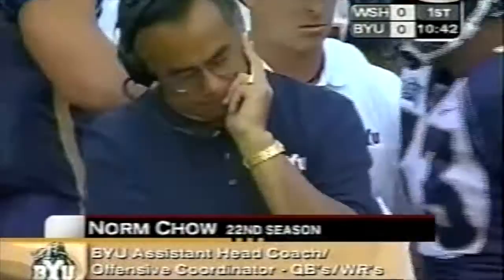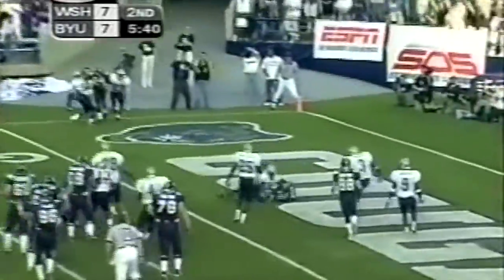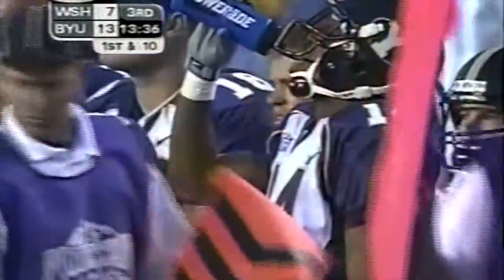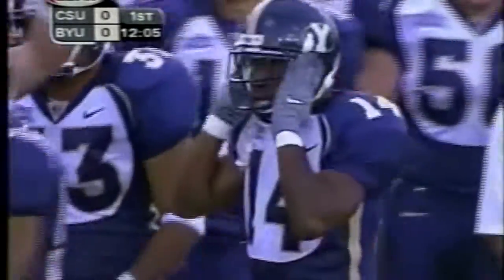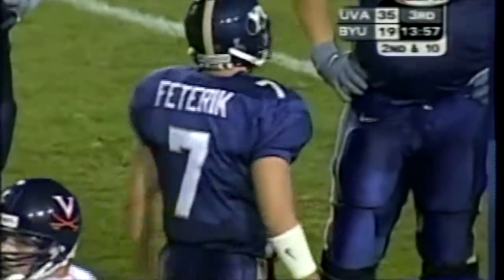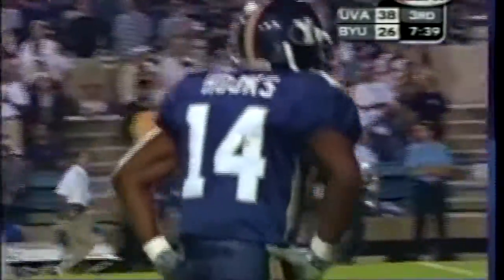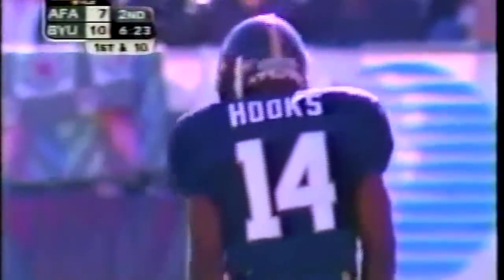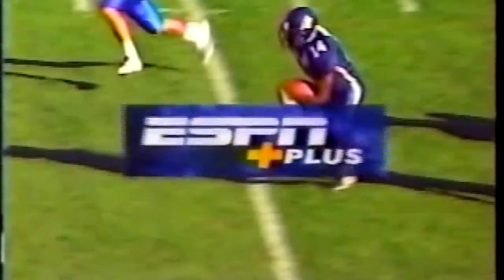Margin Hooks - BYU vs AF Cal CSU VA '99 '00 Utah UofWash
Margin Hooks - BYU vs AF Cal CSU VA '99 '00 Utah UofWash part I